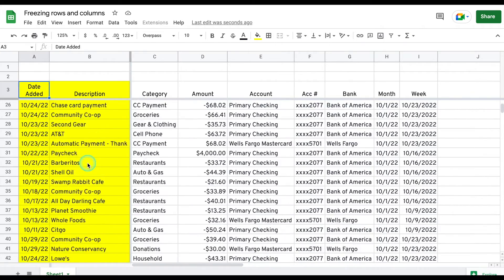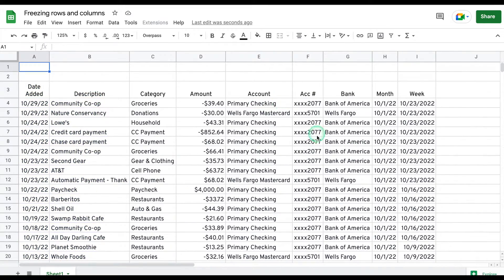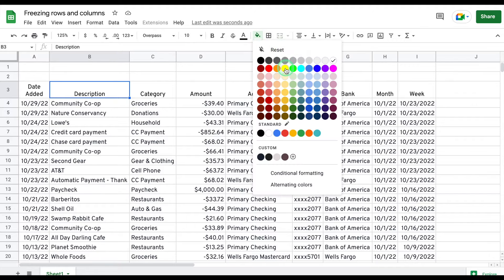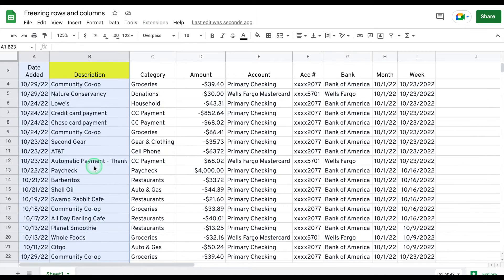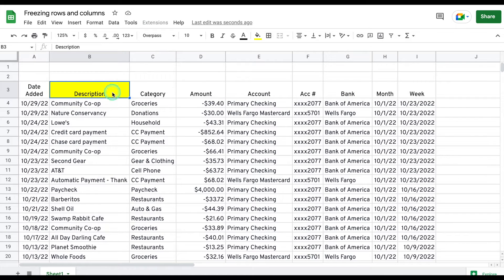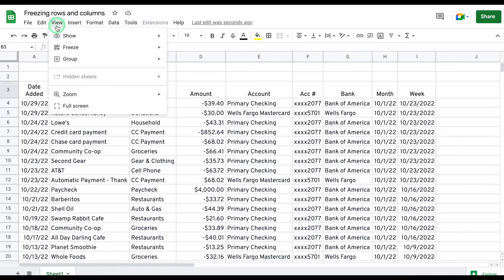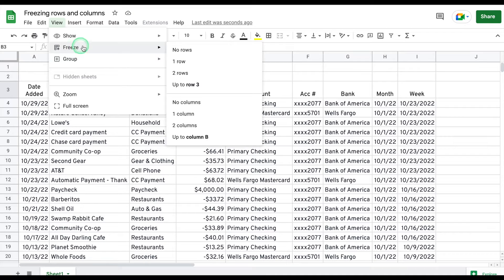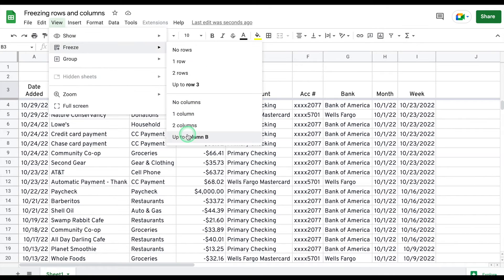How to FREEZE ROWS or COLUMNS in GOOGLE SHEETS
In this video we'll show you how to freeze row or columns in google sheets and also Microsoft Excel.